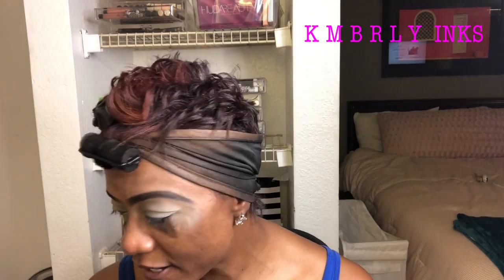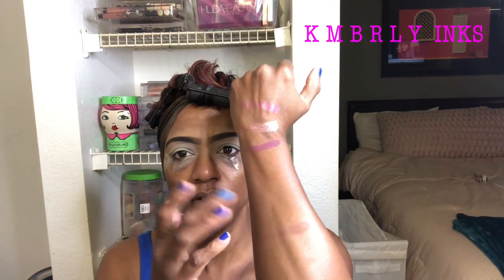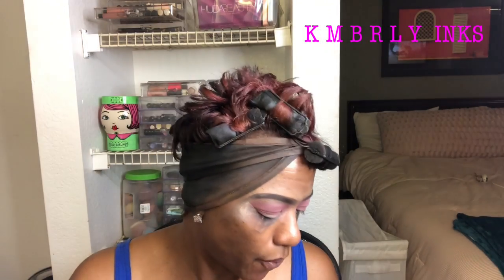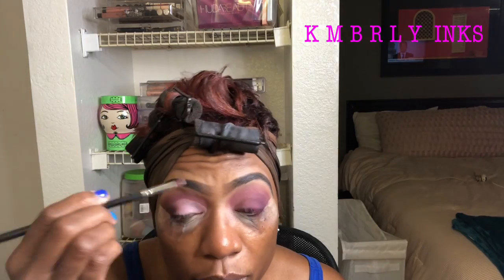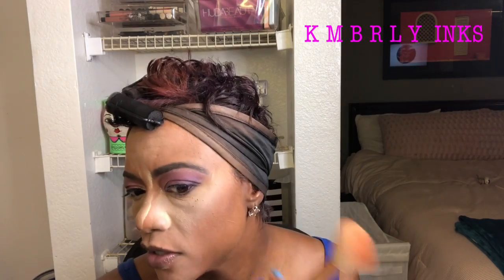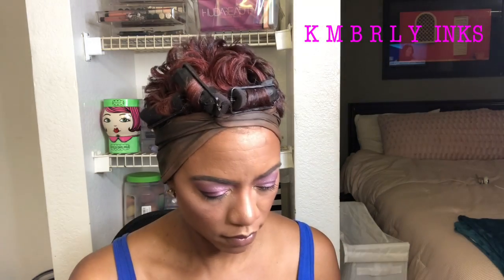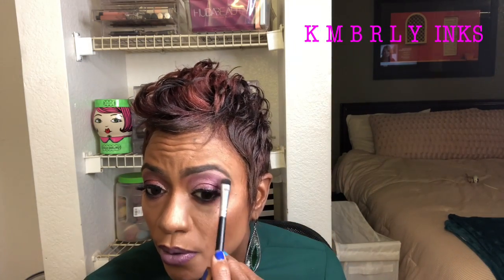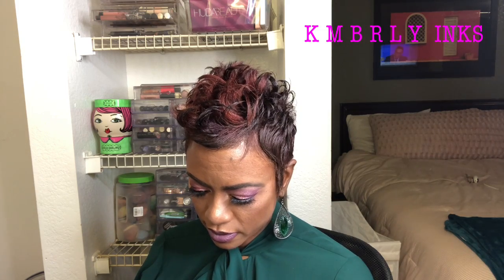KMBRLYInks: Huda Beauty | New Nude Palette | Demo and Review